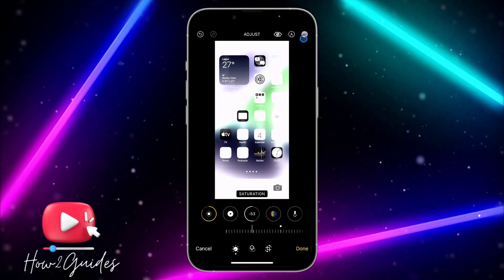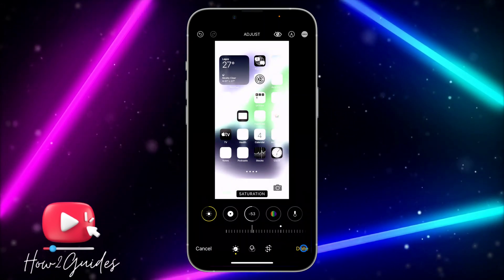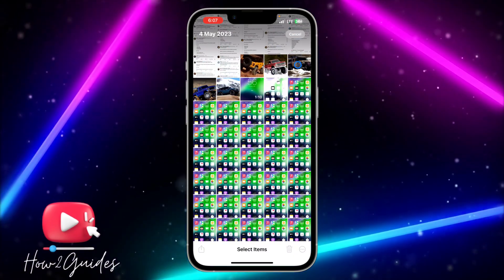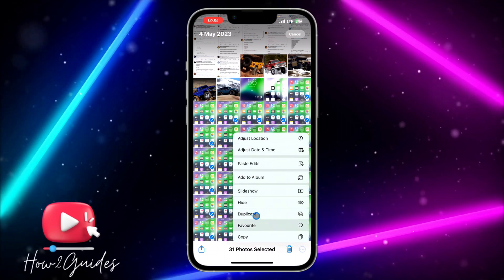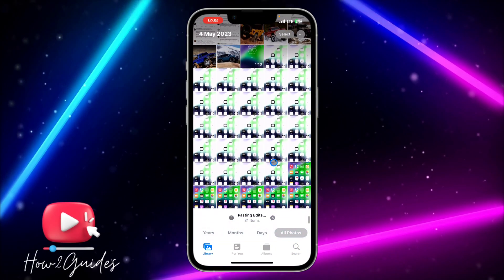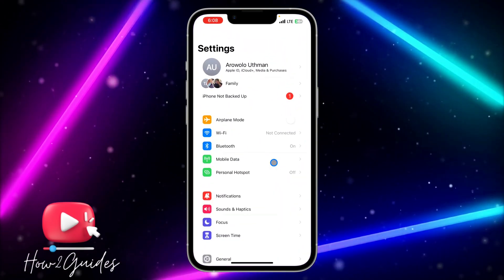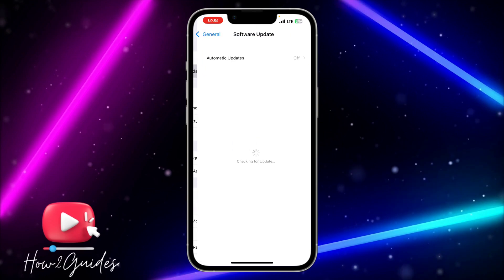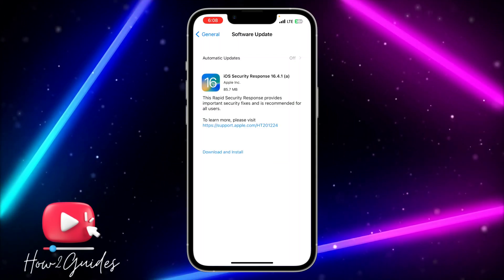How to Edit Multiple Photos at Once on iPhone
Want to save time editing your iPhone photos? Learn how to edit multiple photos at once with just a few taps! In this tutorial, we'll show you how to use Apple's built-in editing tools to apply edits to multiple photos simultaneously. Whether you're adjusting brightness, color, or cropping, this technique can save you hours of editing time. Follow along and start streamlining your photo editing workflow today